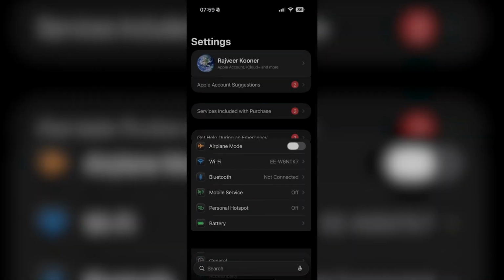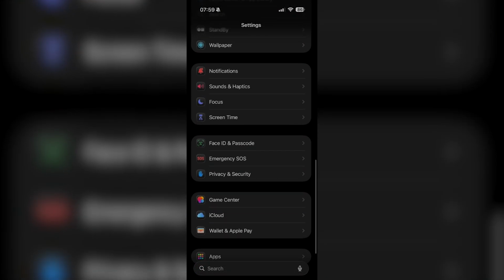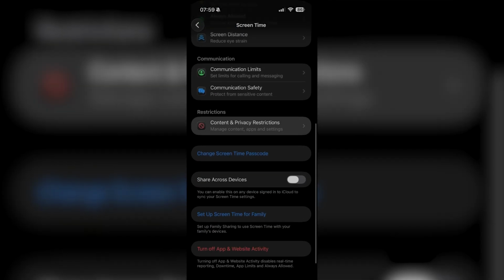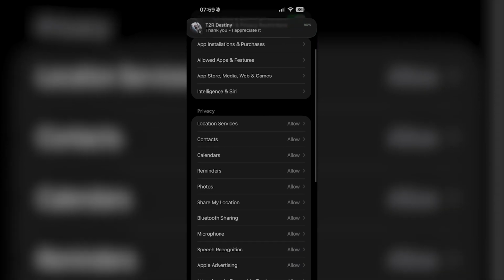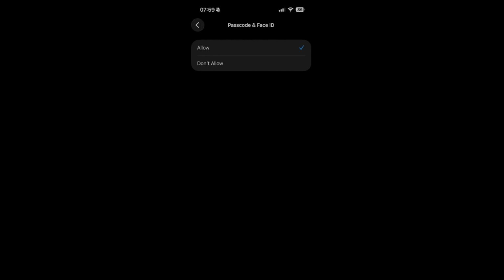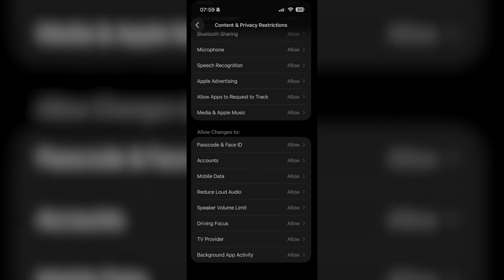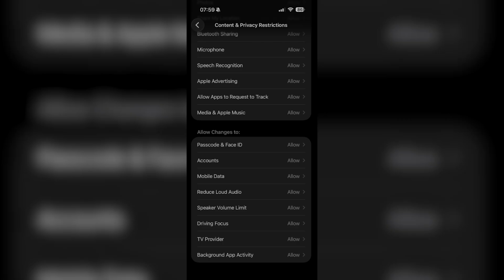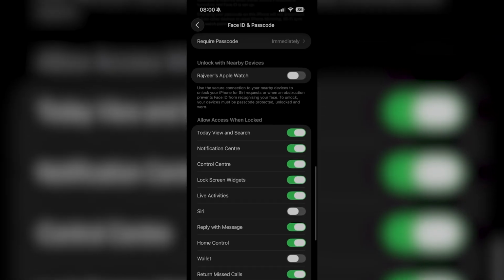How to Fix "Can't Turn Off Attention Aware Features" on iPhone?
How to Fix "Can't Turn Off Attention Aware Features" on iPhone?, Fix "Can't Turn Off Attention Aware Features" on iPhone?